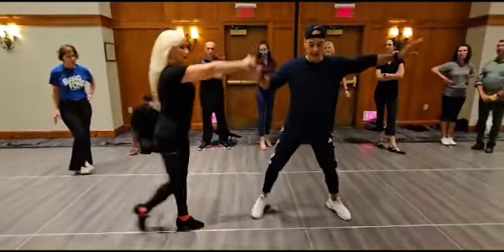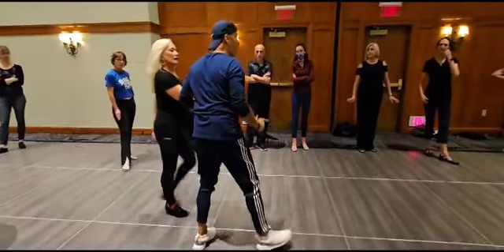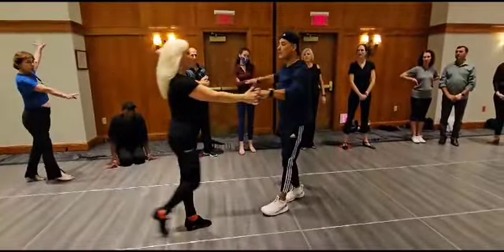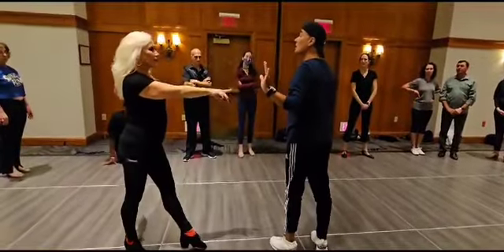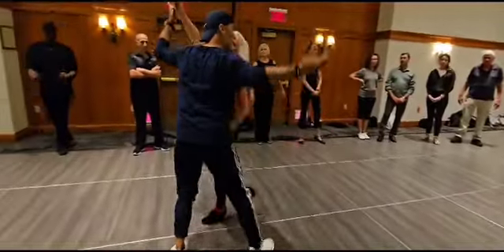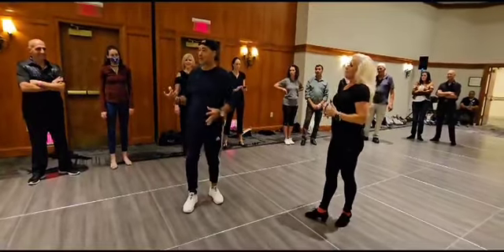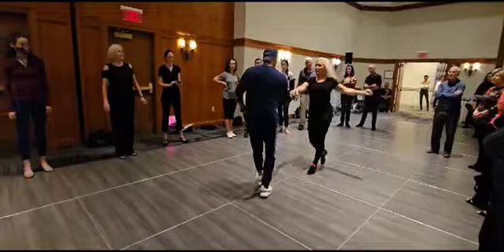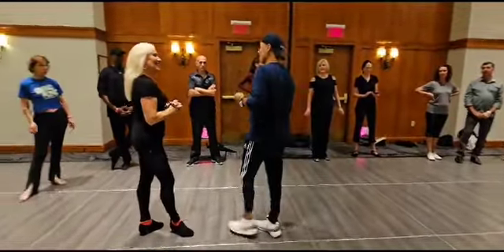Kelvin Roche and loriann Hustle